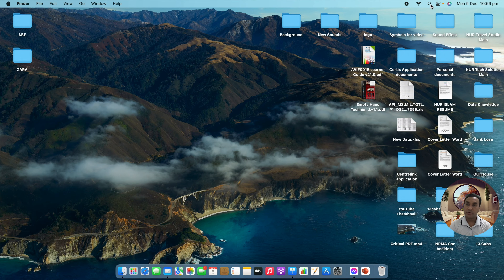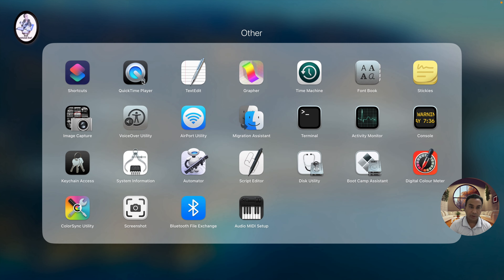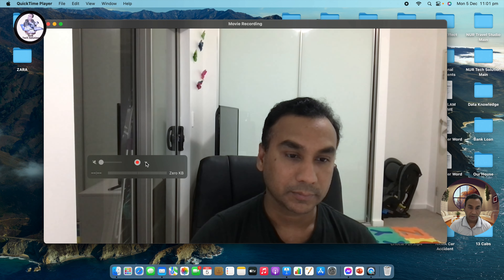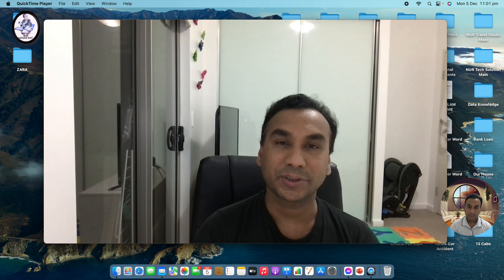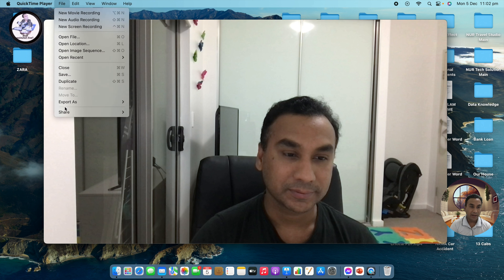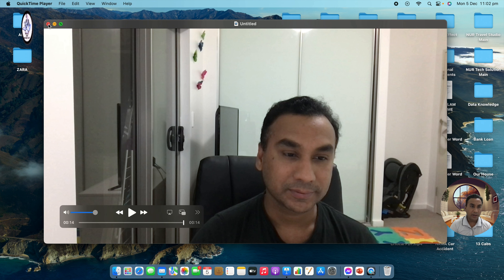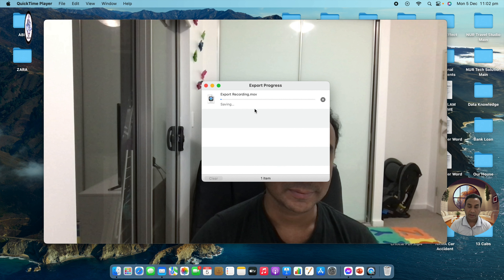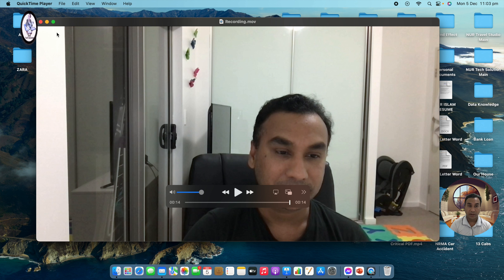How to Record Video with Mac Webcam ?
This is the most easiest way to record video by using Apple Mac Webcam. Please watch the whole video and start recording. Thanks.